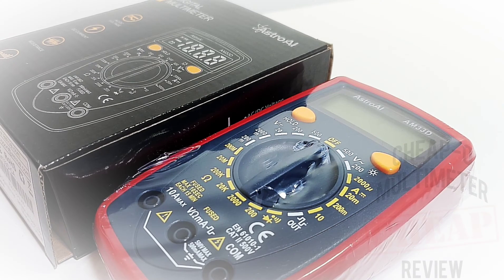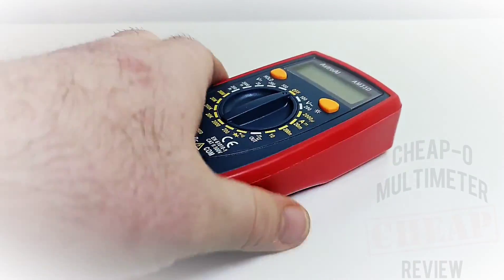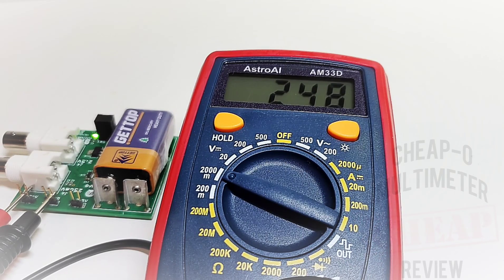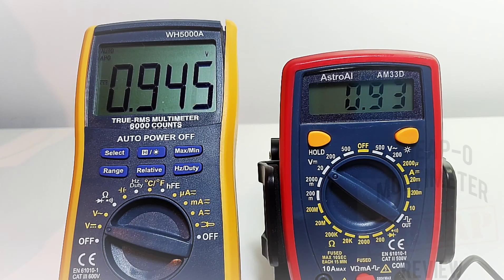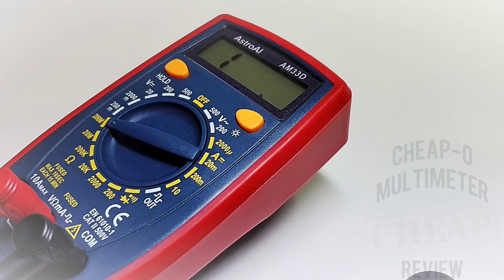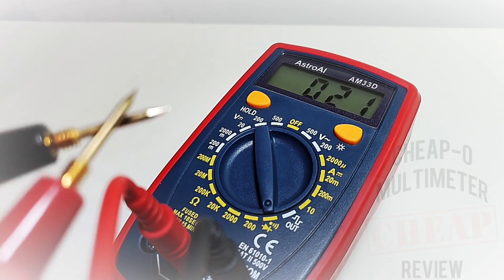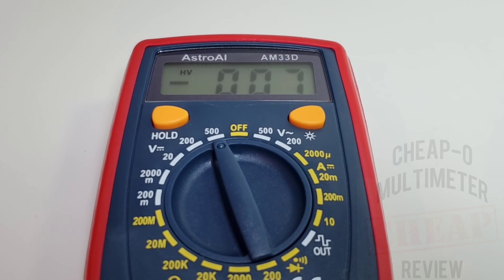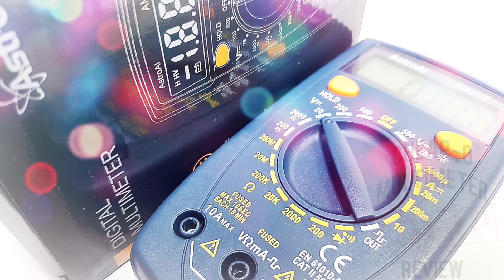AstroAI AM33D CHEAP-O Multimeter Review & Teardown!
AstroAI AM33D! This no-frills multimeter gets the job done. A solid 3 Stars!

                                      10/05/2021

8.
9.

VESSEL Japanese Precision Micro Screwdriver Set 3 Piece